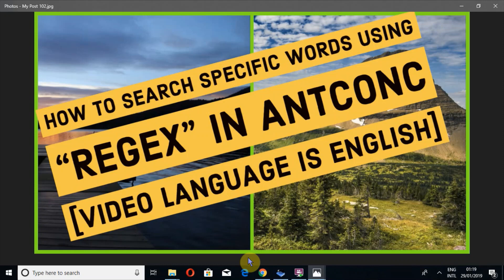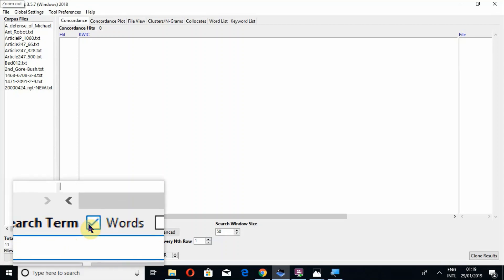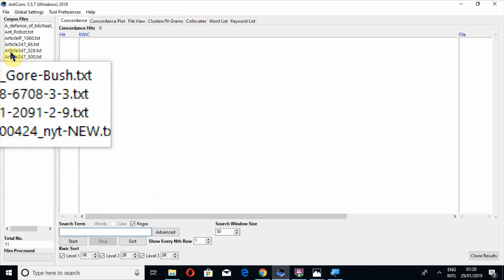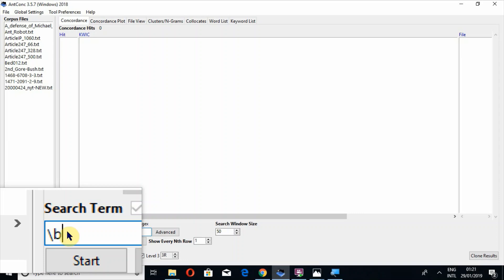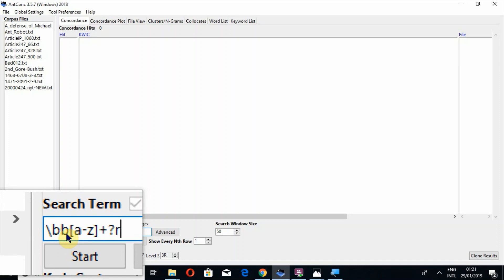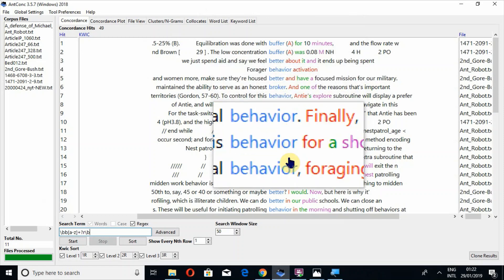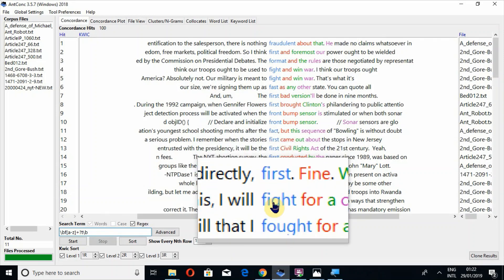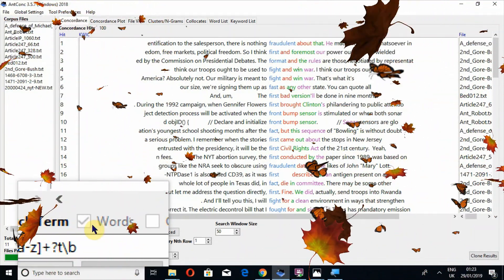Regex Tool In Antconc | How To Search Words By Boundaries | [ English ]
📙📚📔 VIDEO DESCRIPTION IS AT THE BOTTOM 📘📑📗

📖📕📙 VIDEO DESCRITPION 📕📖📗📑📘
In this video, I have explained, how with the help of regex tool we can search words by their boundaries.
For example, you want to search words which start from "t" and ends at "e."
For this you have to first switch to regex tool and then create the expression, I told in video. By this way you can search words by their starting and ending.